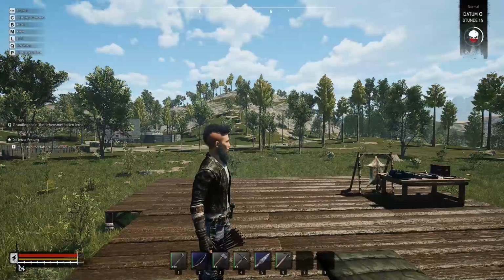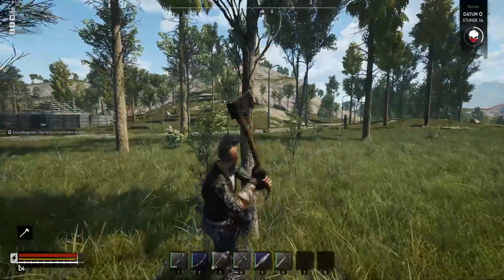Night of the Dead | Part 003 🧟It takes a lot of material🧟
Building an airship. how awesome is that... 🥰